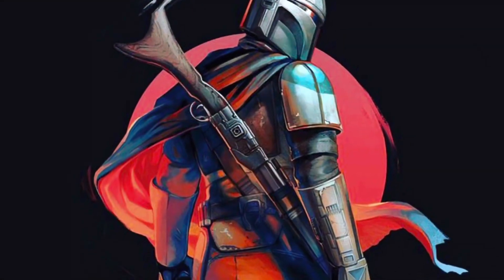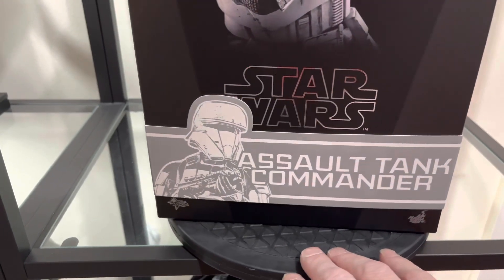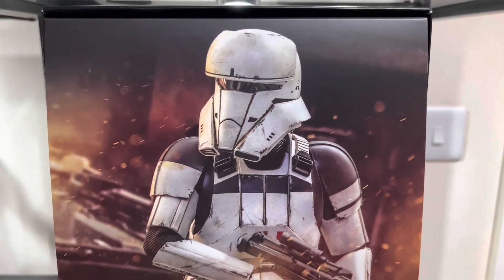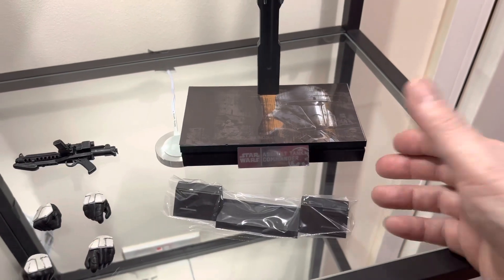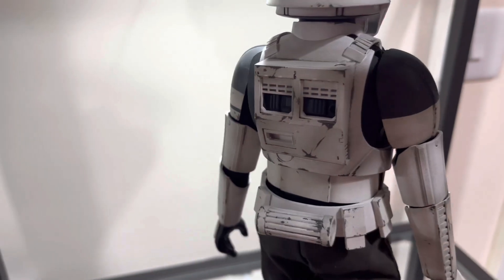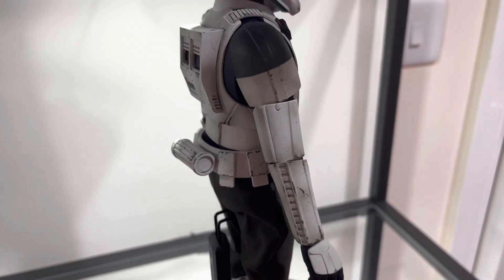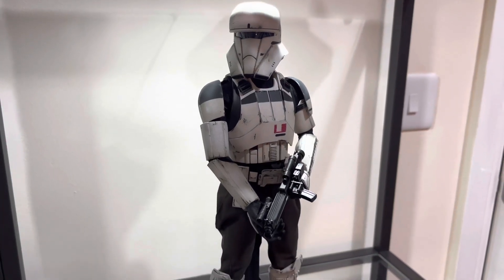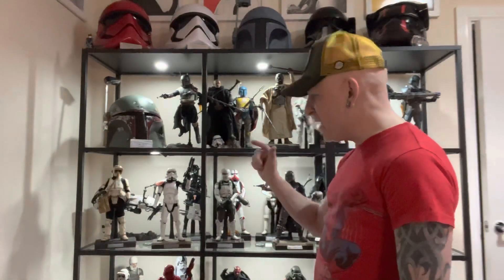Hot Toys 1/6 scale Rouge one Assault tank commander￼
Welcome back to Mando Collectibles and in this episode I will be unboxing my  Hot toys Rogue one assault tank commander.